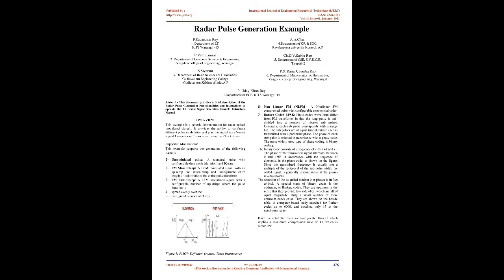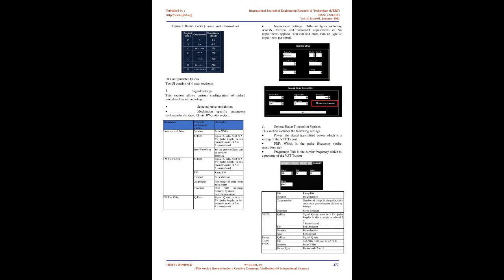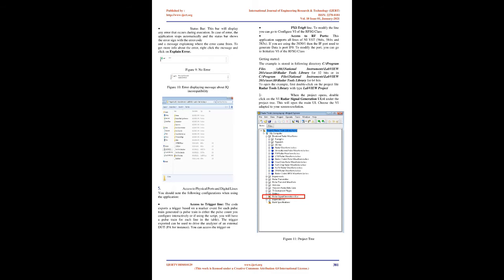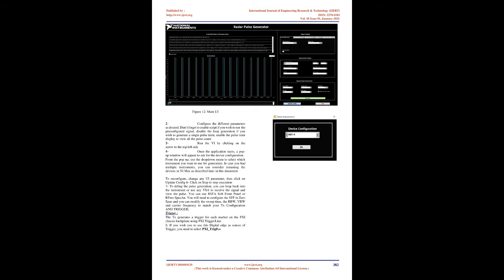Radar Pulse Generation Example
P. Sudarshan Ray , P.Vemulamma , Ch. D. V. Subba Rao, S.Sivaram , A.A.Chari, P.S. Rama Chandra Rao, P. Uday Kiran Ray

 This document provides a brief description of the Radar Pulse Generation Functionalities and instructions to operate the UI Radar Signal Generation Example Instructions Manual